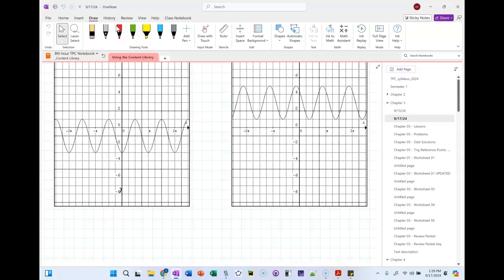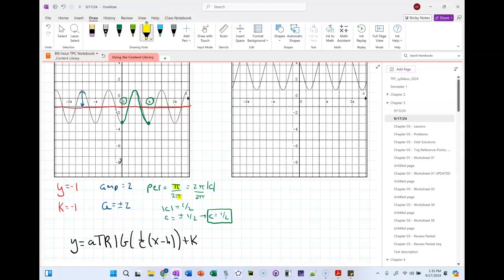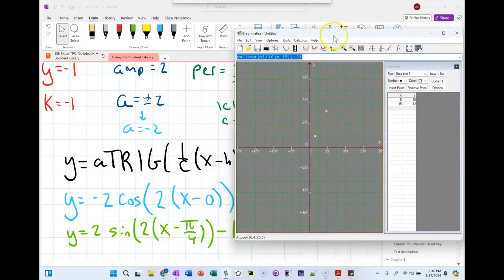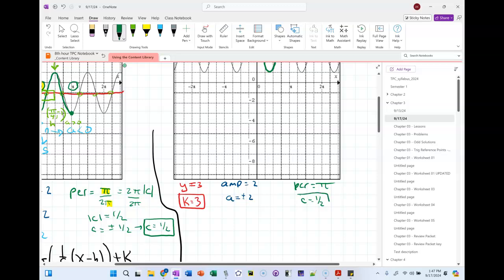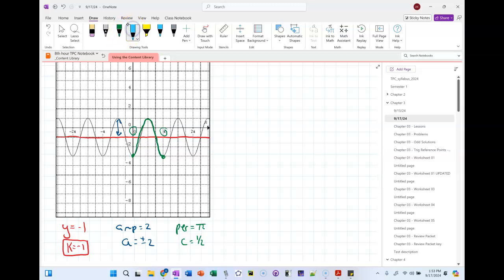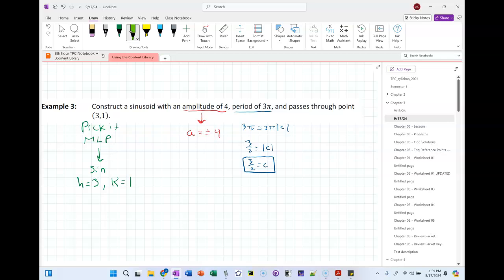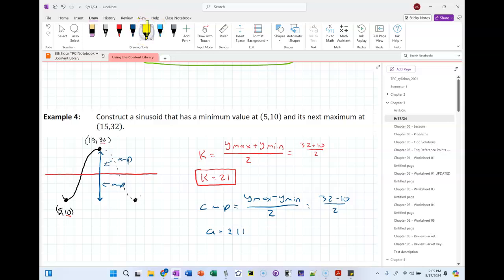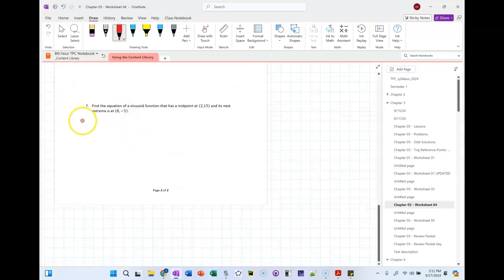9/17/24 TPC - 8th hour